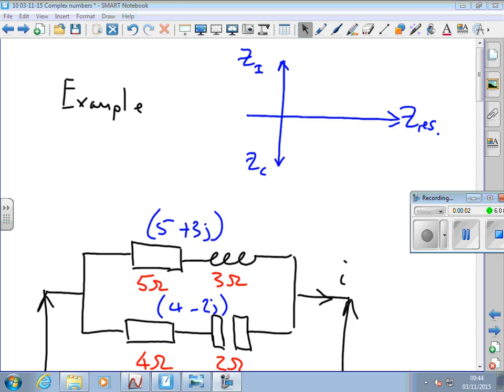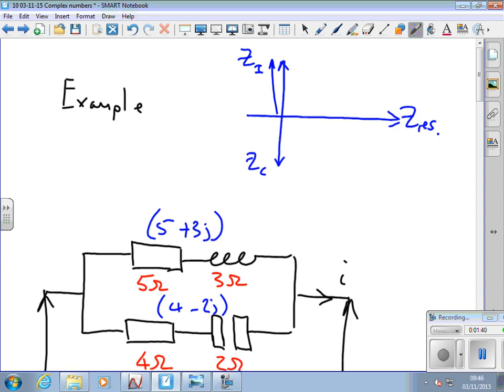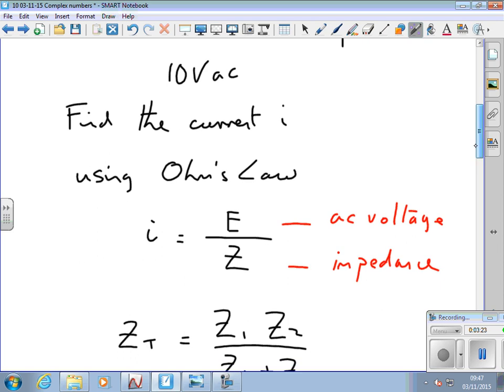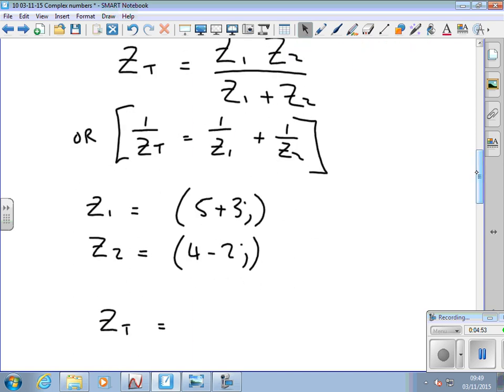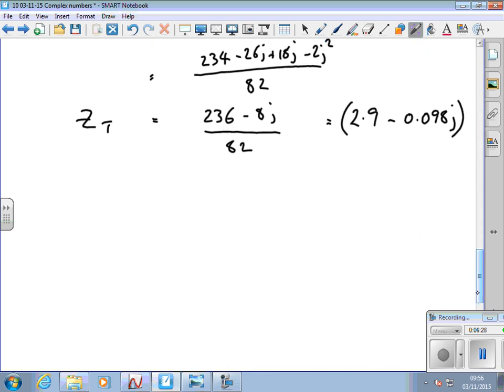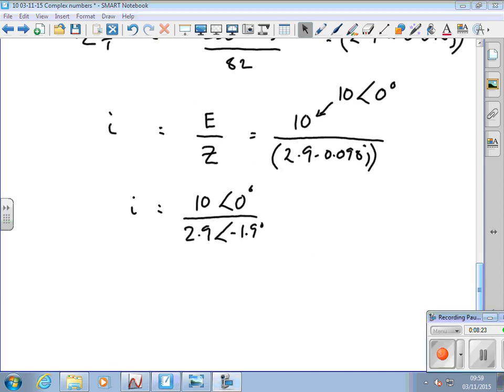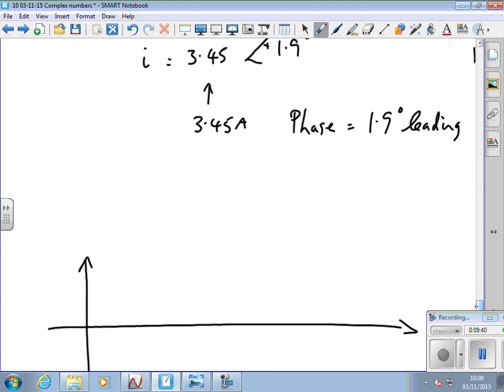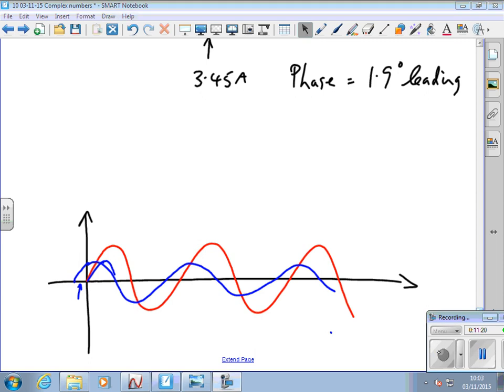Complex Numbers in AC Circuits